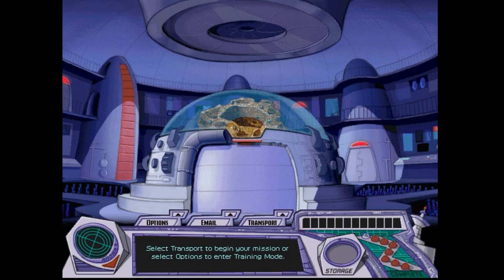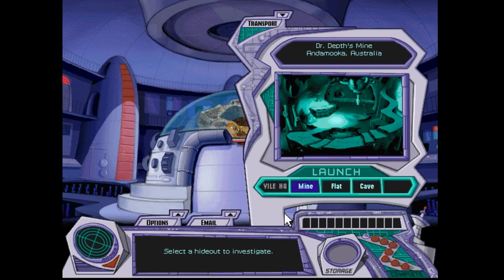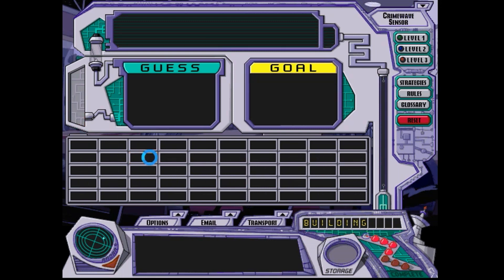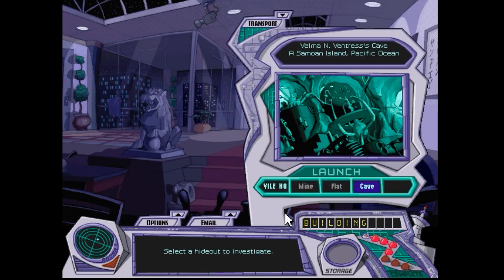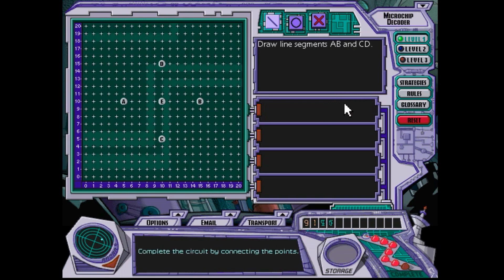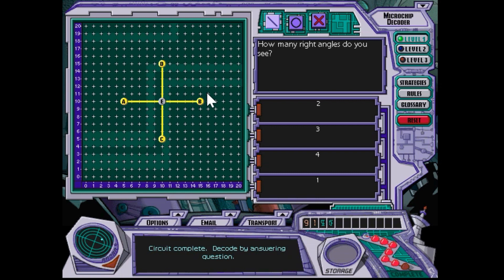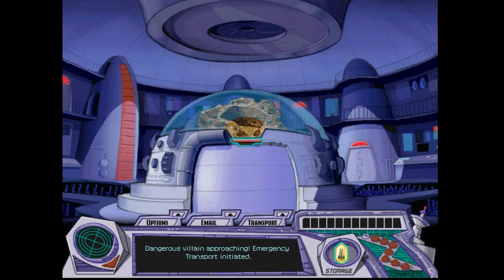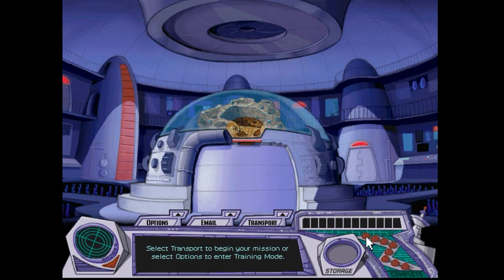Carmen Sandiego Math Detective: Level 1 - Case 8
The eighth case of Carmen Sandiego Math Detective, complete with my audio commentary.